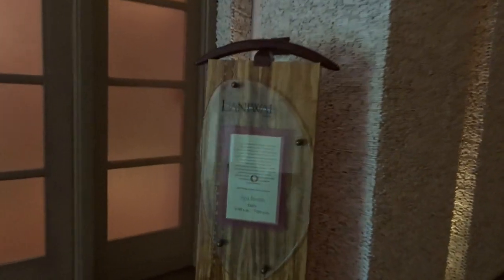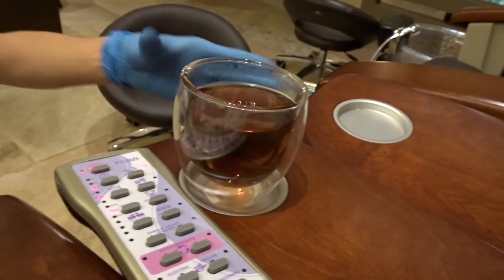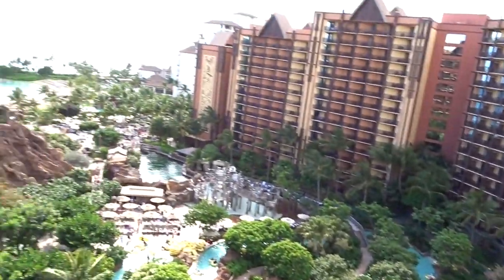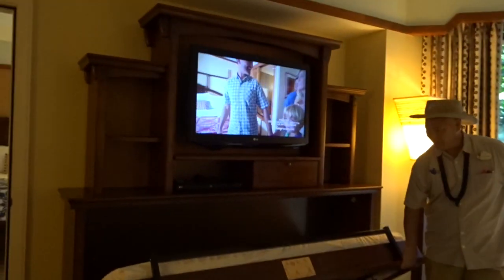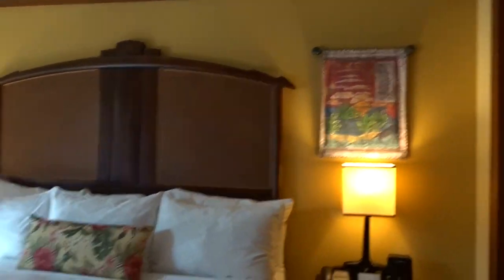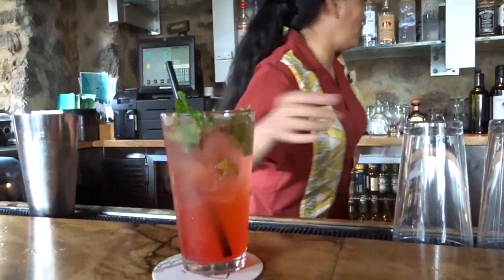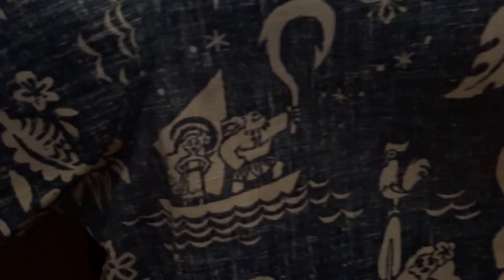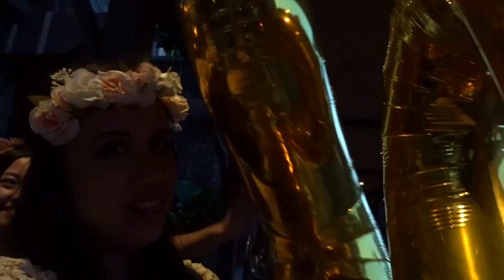Aulani Room Tour & Spa Visit | Aulani Birthday Vlogs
Kristi and I visit the spa and tour a Deluxe Villa Room at Aulani!

MISSED MY LAST VIDEOS?